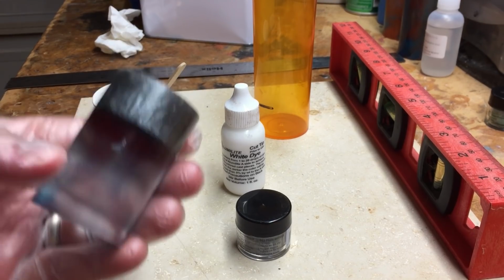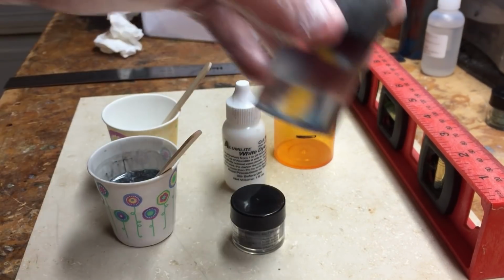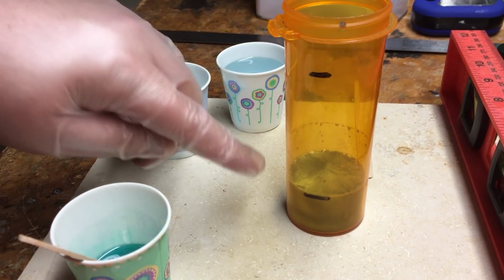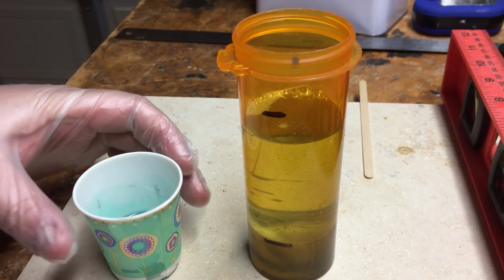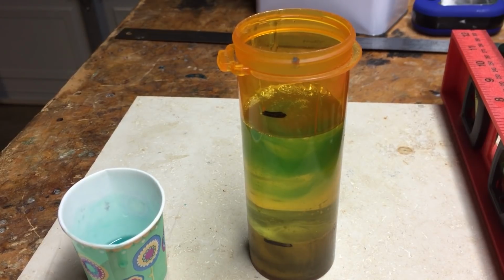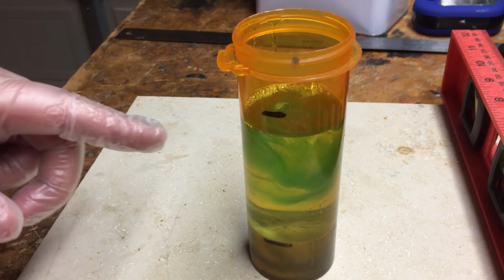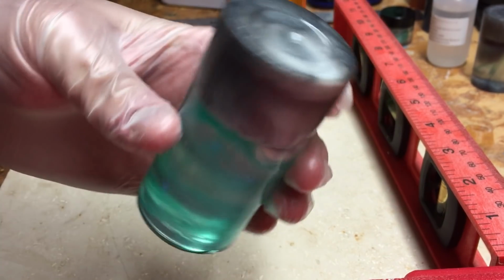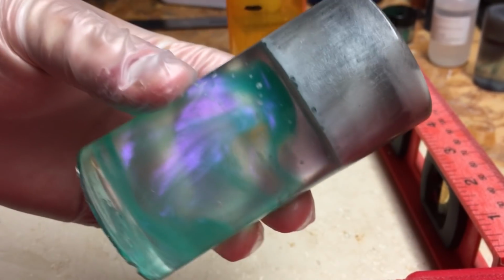SECRET CASTING TECHNIQUE! - Phantom Swirl Shave Brush Handle Blank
In this video I reveal the secret to casting a shave brush handle blank with a solid color top and a clear handle area with a phantom color swirl!

Links below to all products used in my videos and other equipment suggestions:

Pen Blank Mold
Gallon Polyester Resin
Castin' Craft Polyester Resin
Castin' Craft Large Size Polyester Resin
Pearl-Ex 32 Color Mica Powder Set
Pearl-Ex series 8 Color Mica Powder Set
Mold Release Spray for polyester resin
Mold Release Spray for Alumilite
Micro Mesh Pads - Plastic Polishing
Turntable for Mixing Pour
Alumilite Resin 13 Dye Set
Alumilite Resin 10 Dye Set
Alumilite Resin 32 oz.
Beginner WEN Mini Lathe
Easy Wood Tools Small Set
Easy Wood Tools Full Size Set
Easy Wood Tools Negative Rake Blades
Barracuda Lathe Chuck Set
Popsicle Sticks for stirring
Vinyl Gloves
Paper Mixing Cups
5 minute epoxy